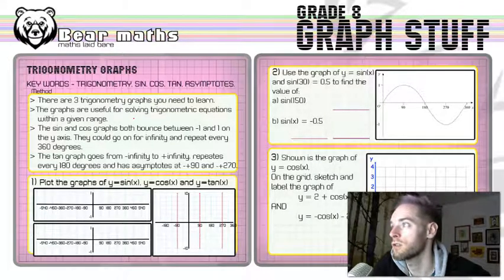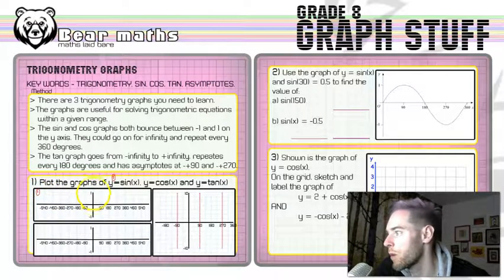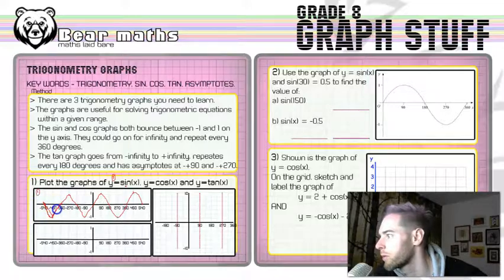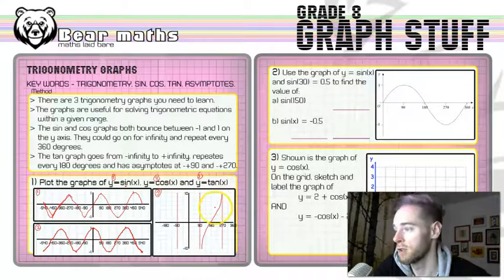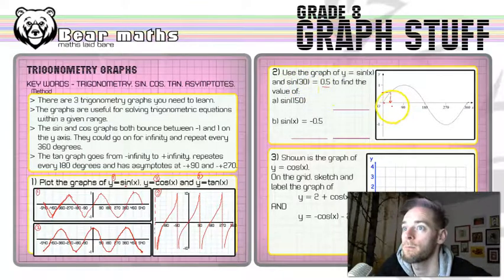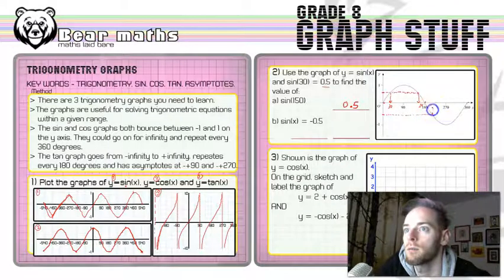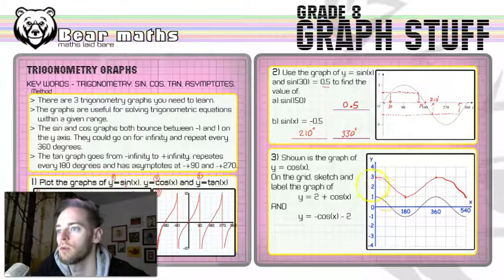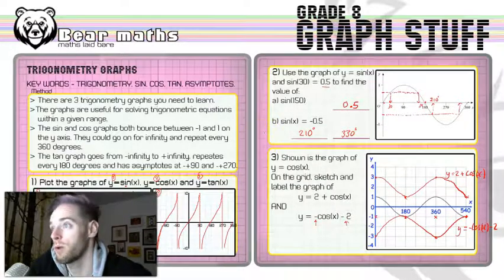101 - Trigonometry Graphs - Grade 8